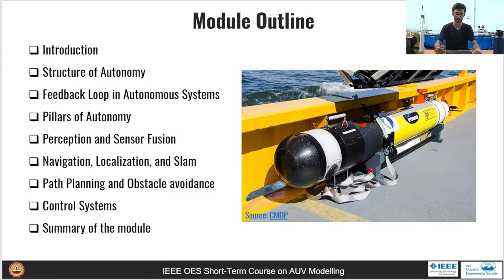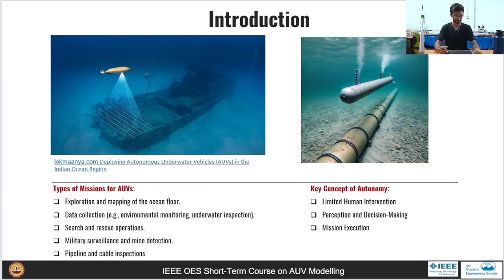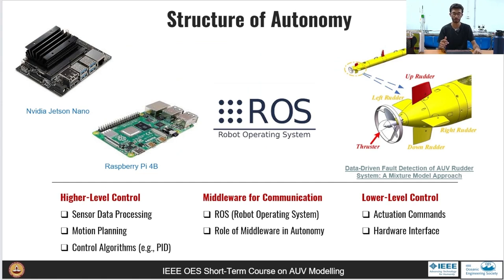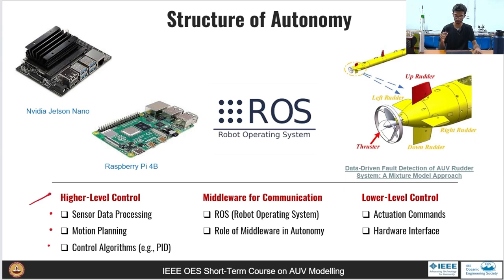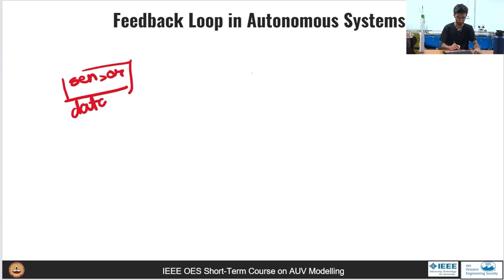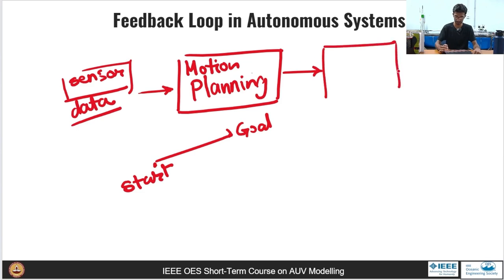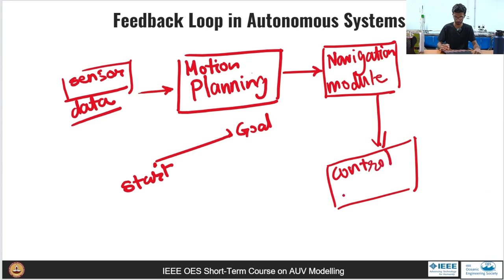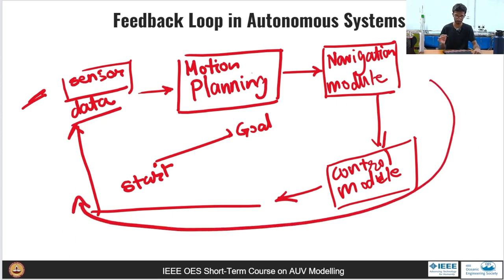05 Overview of Autonomy Module AUV Modelling IEEE Short Term Course Aquavision 2025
The IEEE Oceanic Engineering Society (OES) is dedicated to advancing innovation in oceanic engineering. The IIT Madras Student Branch Chapter of IEEE OES, established in May 2024 by students from the Ocean Engineering Department, aims to build a community of passionate learners and innovators. The chapter fosters opportunities for students to explore marine technology and contribute to ocean sustainability as part of the global Ocean Decade Initiative.

As part of this initiative, the IEEE OES SBC at IIT Madras, in collaboration with the Marine Autonomous Vehicles (MAV) Lab, Department of Ocean Engineering, presents a Short-Term Course on AUV Modeling. This course is designed to provide students with a foundational understanding of autonomous underwater vehicles. It covers key topics in:

Electronics Module – Focusing on sensors, circuits, and Powertrain systems.
Autonomy Module – Covering navigation, control algorithms, and decision-making.

The course is meant to give students a heads-up on AUV design, allowing them to explore, innovate, and leverage the basics provided to develop their own unique AUV designs.

Building on this foundation, we now bring you the AqUaVision Challenge 2025, a national-level vision-based AUV competition. This flagship event invites students to create innovative algorithms and solve complex autonomy tasks, pushing the boundaries of underwater robotics.

Join us to explore, innovate, and shape the future of oceanic engineering!